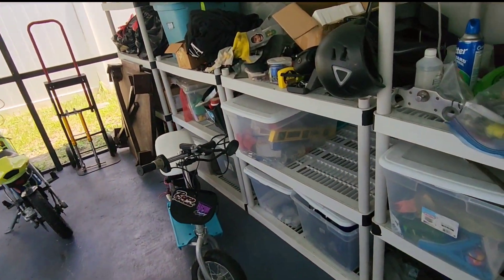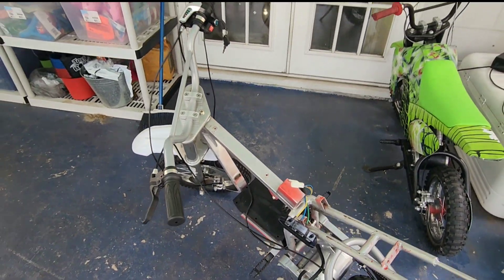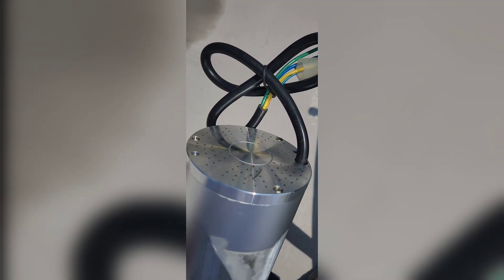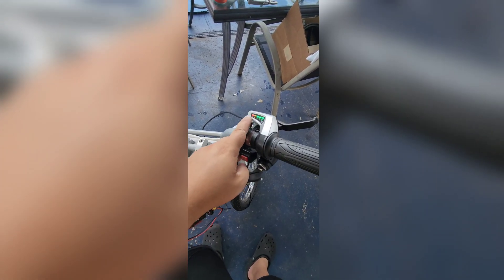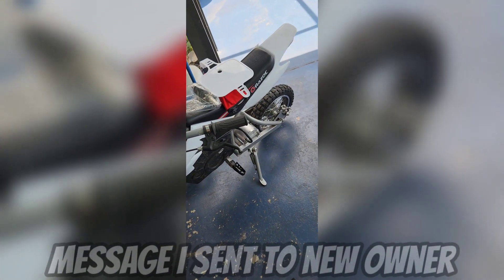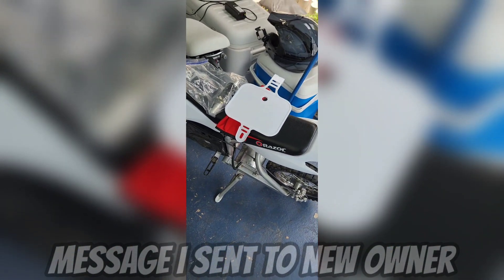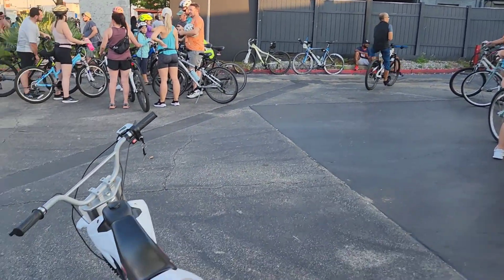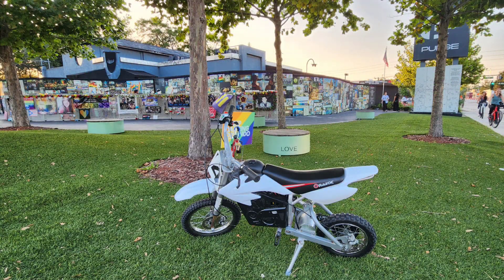Best Budget Razor Mods | 48V 2000w MX650 for Under $550! Links in Description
Helping a buddy with a gift for his nephew!
budget build mx650!

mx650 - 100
Marketplace

crf50 plastics - 28

RECOIL S2PG Busbar Dual 5/16” - 12

4 Position Bus Bar 4 x M5 Studs - 13

190mmx1000lbs - 42

48v 19.2ah Lithium Battery - 150
FB Razor For Sale Group (shrimp d!ck)

48 Volt 2.5 Amp XLR Charger - 22

RIIEYOCA XT60 to O Ring Terminal - 11

Friends don't let friends buy BTR. Want cheap, go with orange/black batteries for 48v. Anything above that, go Amorge. Email and he'll get you something custom made to drop in your bike and fit your budget for half the price of anything stateside

Follow the groups!!

Huge Shoutout to Sur Ronster and Pat Outdoors
for the inspiration!

Razor Mx650 Build List:

72v 28ah Lithium Battery
Ec4p 11000w Motor
13/80 25h Sprocket
LSE Kelly Kvd Controller
Surron Headlight
Razor Sx500 Rear Shock
Kenda Rear Street Tires
Amazon Crf50 White Plastics
Amazon Crf50 Hydro Forks
Amazon Crf50 Hydro Brakes
Amazon Crf50 Handle Bars

Built using all parts from

Electro and Comany
Electroandcompany.com